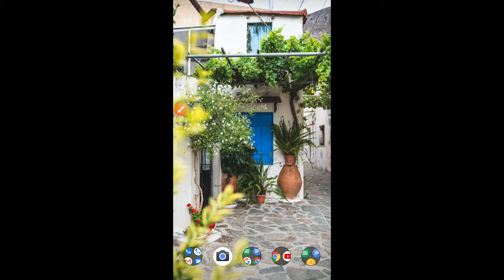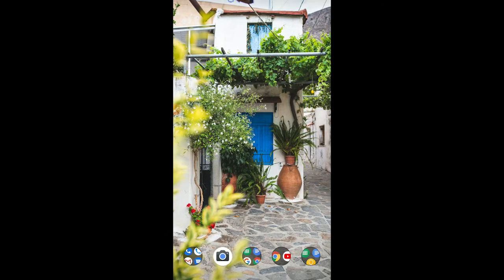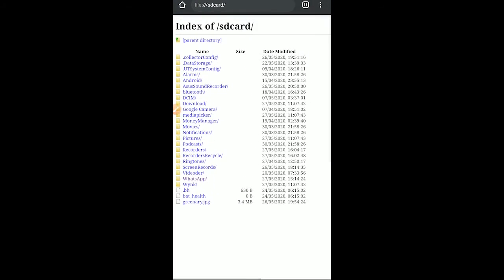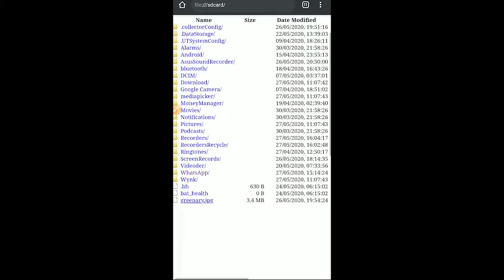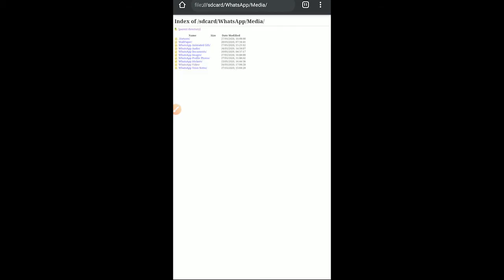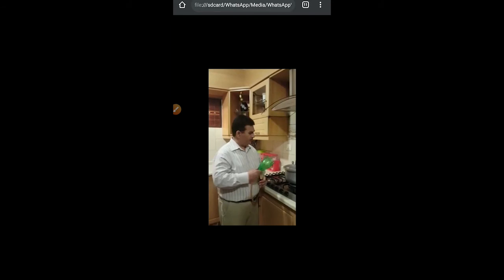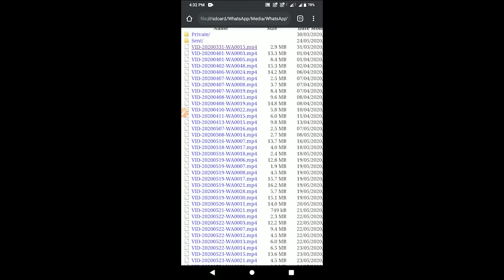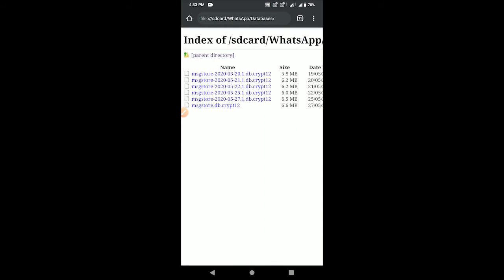How to access Whats app Data through Chrome browser, Using Google Chrome as a File Manager.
Hello viewers, in this video you'll learn how to use Google Chrome as a file Manager, transfer files, folders, videos, documents through Chrome in a single click. Also you'll understand how to access the whats app or any app data even though we've security password set for the apps.  You'll know how to secure your data after watching this video. :)